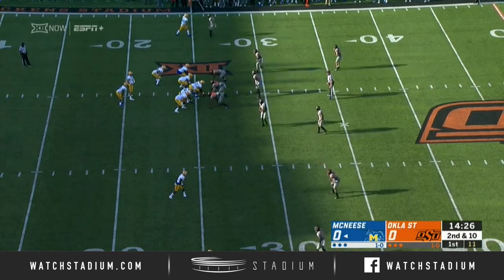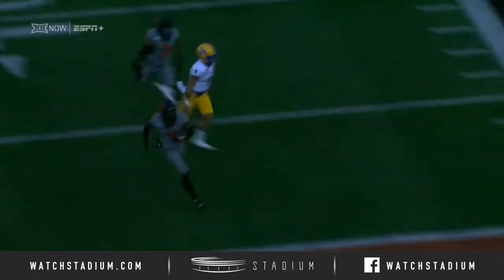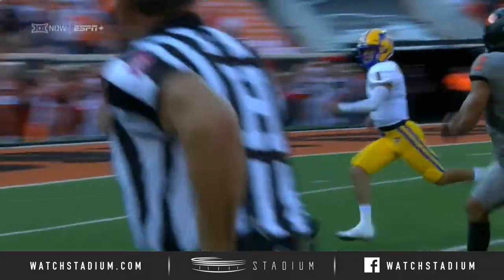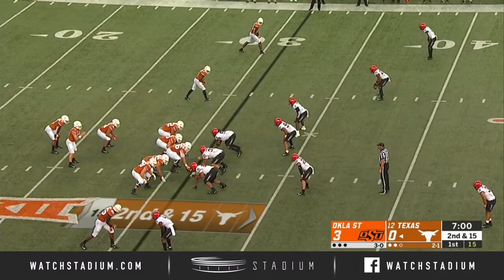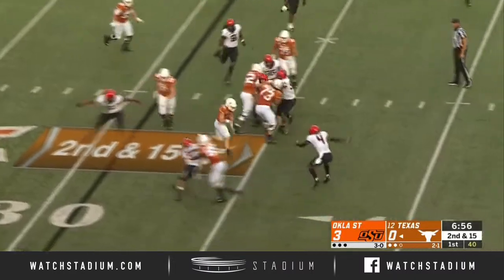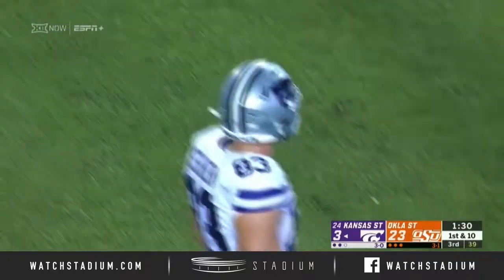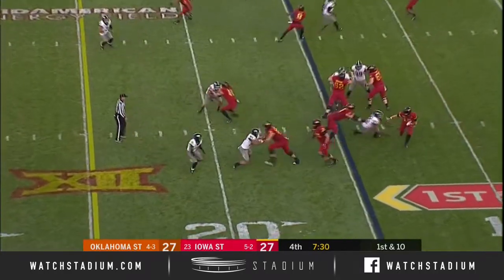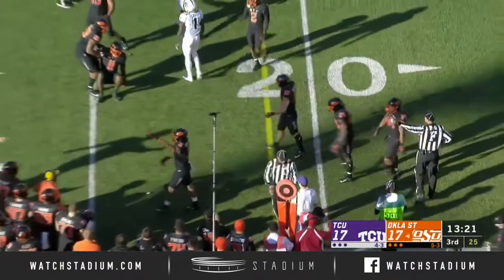Oklahoma State CB A.J. Green Highlight Reel - 2019 Season | Stadium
CB A.J. Green continued to display why he is one of the best defensive backs in the game, as a strong 2019 campaign allowed him to finish his college career with six interceptions, two forced fumbles and 144 tackles. Watch his best plays here.